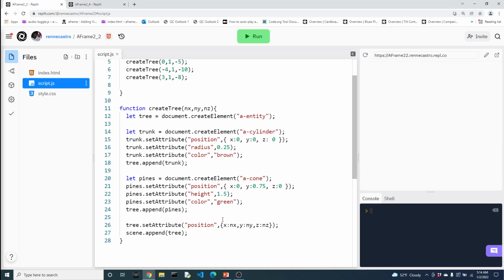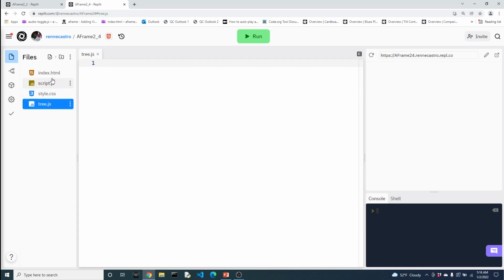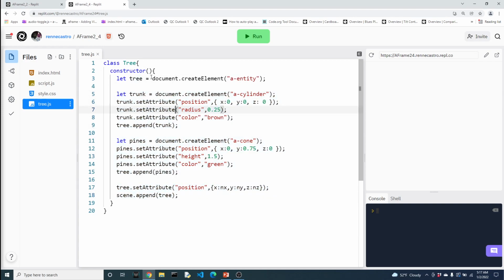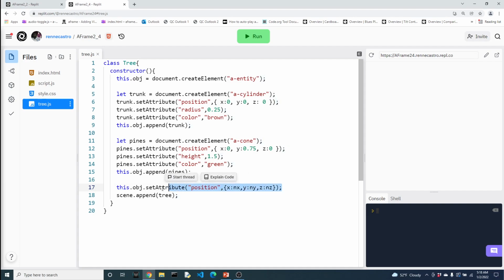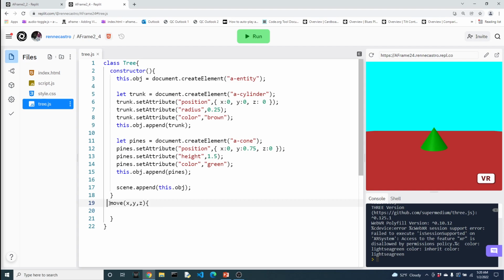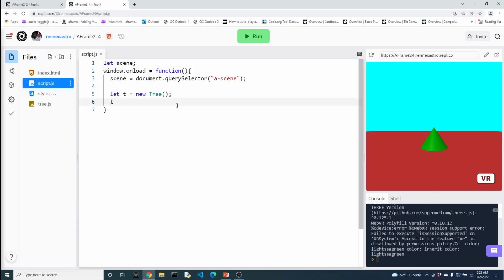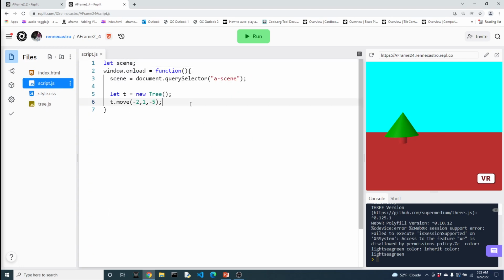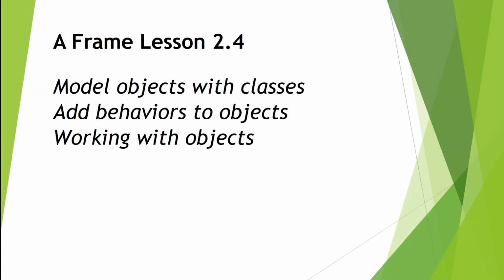AFrame Lesson 2 4: Modeling objects with classes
Classes encapsulate the creation of objects as well as properties and behaviors for interacting with the objects.  Classes also server to abstract away the underlining code allowing the main program to focus on the logic.